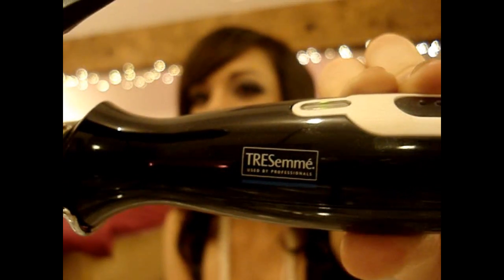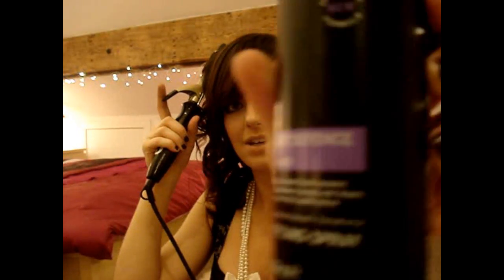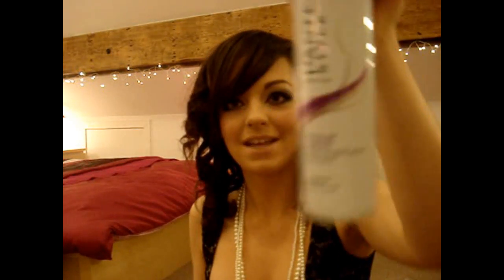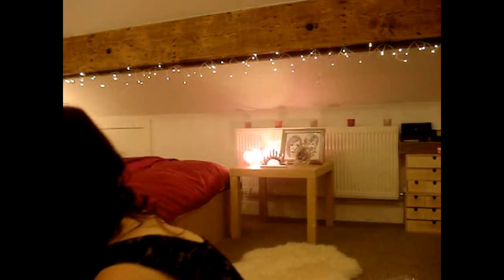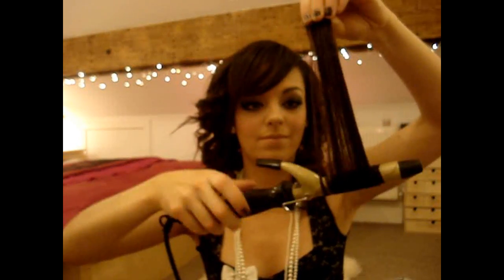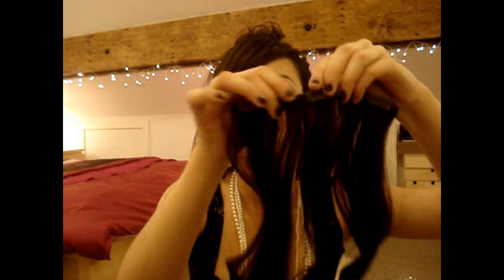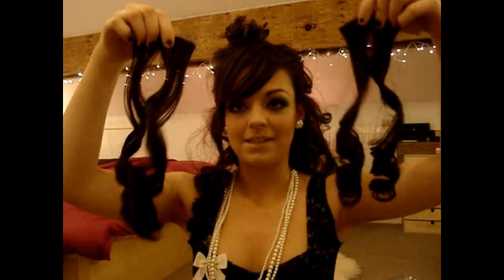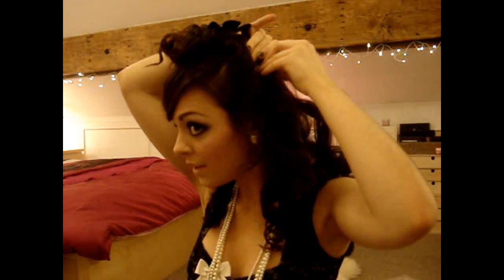Hair Tutorial: Curling & Applying Clip-In Extensions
Products used:

TRESemme Heat Defence Styling Spray
Phillips TRESemme Salon Curl Essential Curling Iron
Pantene Pro-V Style Volume & Body Hairspray
Bristle Brush
Large Clip - 'Bull-dog Clip'

My hair extensions are from a company called Rapunzel Rapunzel Hair Extensions and I would highly recommened them!

Just incase you were wondering mine are the Clip In: Remi Straight's in #2 - Dark Brown :)

Hope you enjoyed the video :) keep watching for the 10,000 subscribers contest! Hehe!

Sara
x